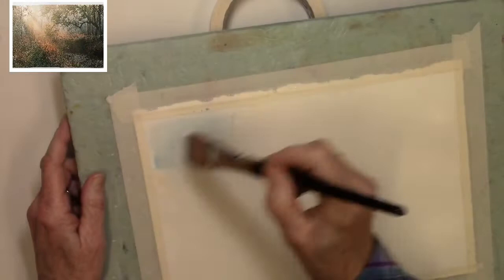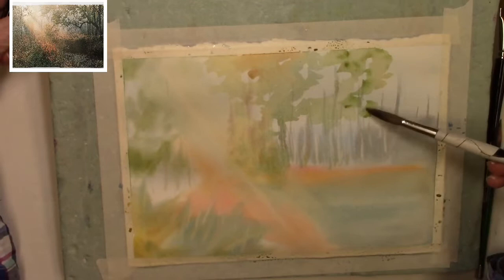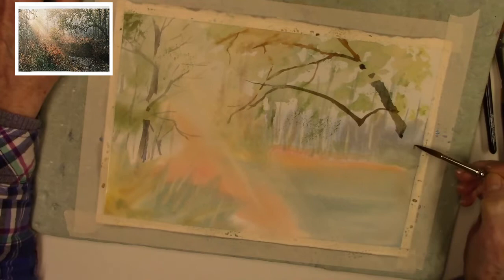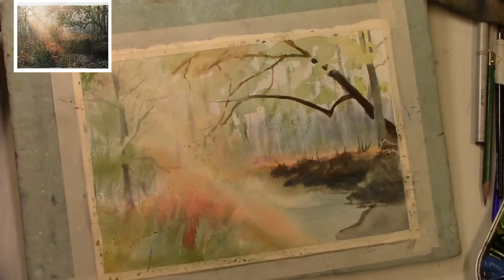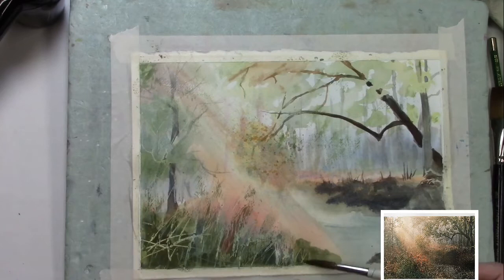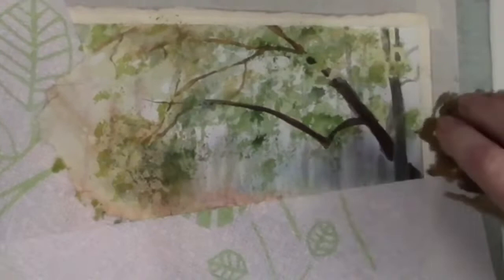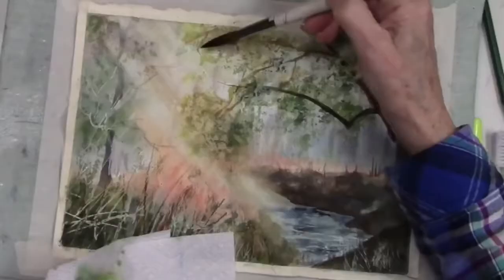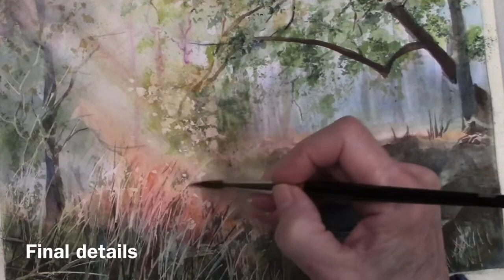Landscape painting in watercolor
Using a photo from Pinterest I’ve painted an impression of a sunlit landscape.
Materials used: 140#cold press Fabriano watercolor paper
Daniel Smith and American Journey watercolor paint
Pebeo drawing gum (mask)
Loew Cornell and Kingart Gold Brushes #8, 10, 12, 1” flat, and #6 rigger
Masking tape